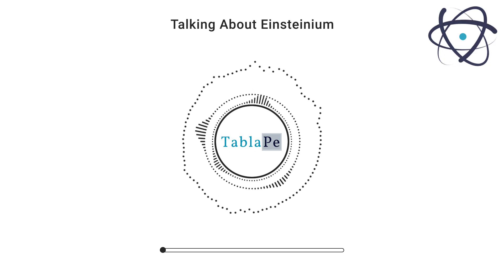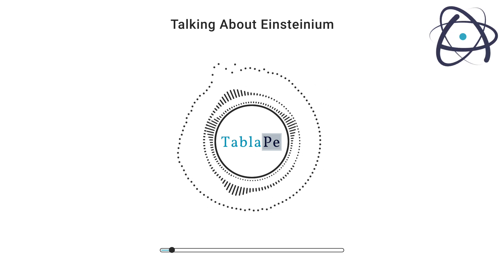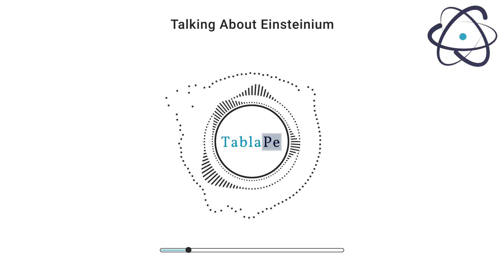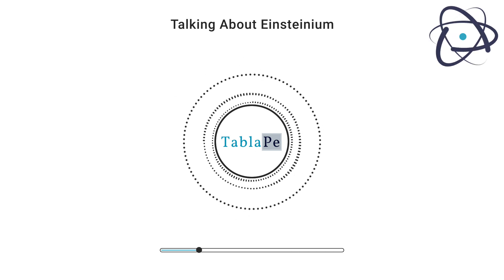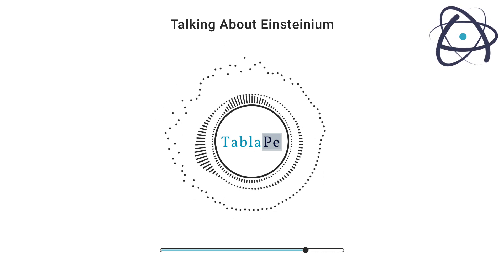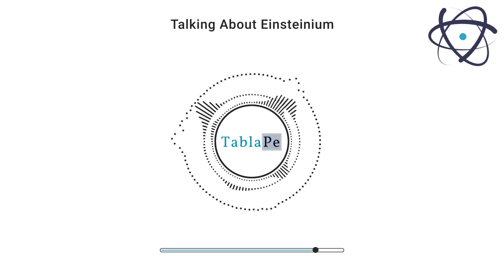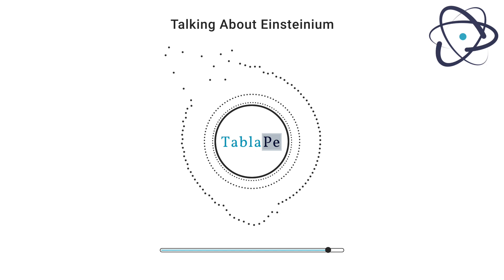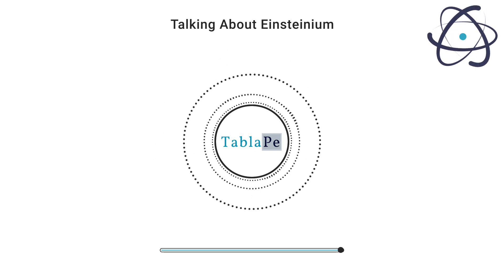Talking About Elements 99 | Einsteinium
Einsteinium, represented by the symbol Es with an atomic number of 99, is a synthetic element with a unique history. It was first synthesized in 1952 by scientists Albert Ghiorso, Glenn Theodore. Seaborg, Ralph Arthur James, and Leon Owen Morgan at the University of California, Berkeley. The element was named in honor of Albert Einstein, the renowned physicist whose groundbreaking work transformed our understanding of the universe.
Einsteinium's discovery was a significant achievement in the field of nuclear science, marking the expansion of the periodic table into the realm of synthetic elements.
Einsteinium possesses several distinctive properties...